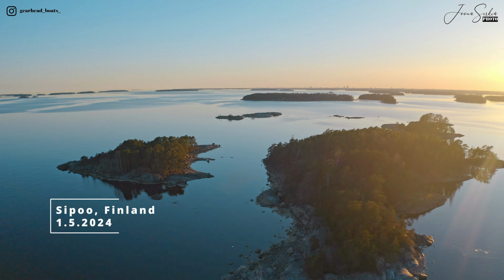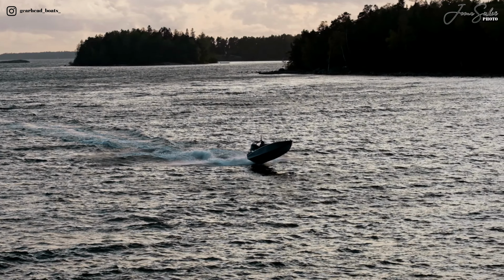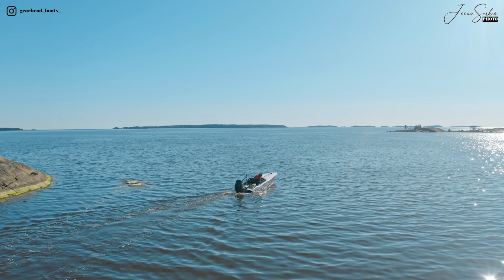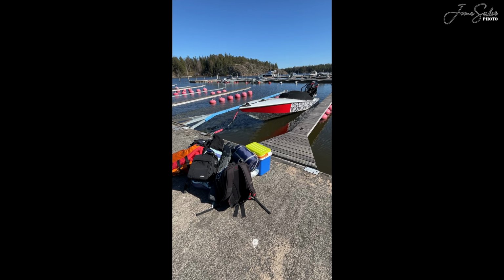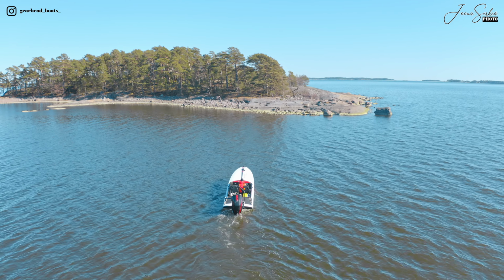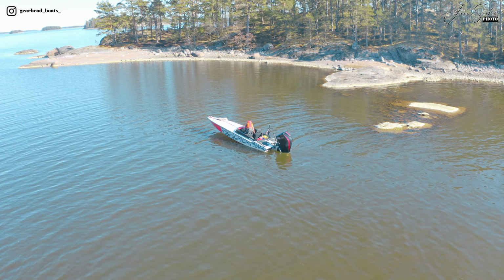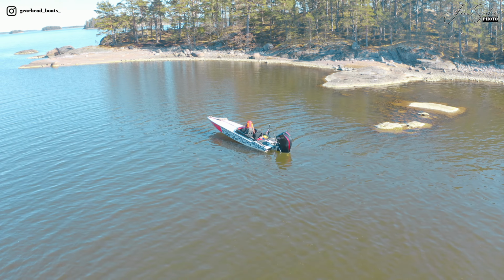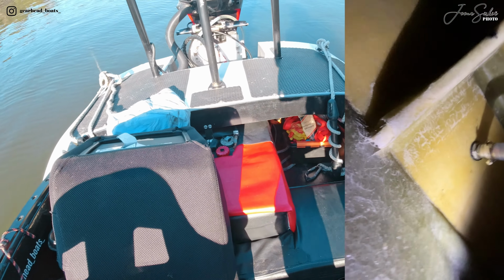No Amenities - No Escape Plan | Speedboat Camping EP2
Facing almost freezing night with no amenities or escape plan. Just a man with his speedboat. Enjoying beautiful scenery and facing rough nature right after.

Will appreciate your comments / questions!

0:25 Epilogue
1:14 Preparation
2:39 Anchoring
3:09 How to fit into 22' x 5.25' boat
3:49 Talking about sailboats
4:41 Running into a problem
5:24 Scenery
6:36 I'm not so sure anymore
8:50 Lifting the anchor
9:23 Running into a problem...AGAIN
10:15 Wise words